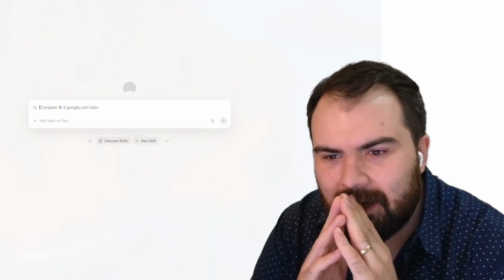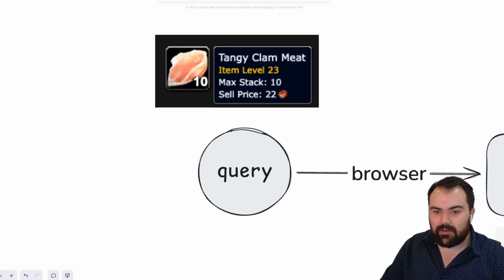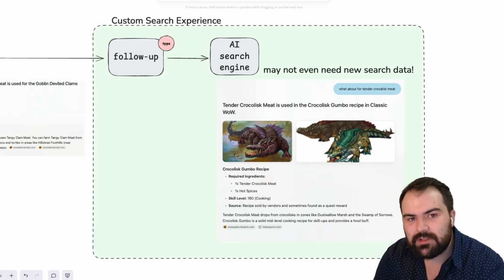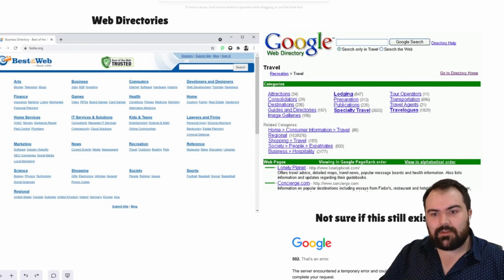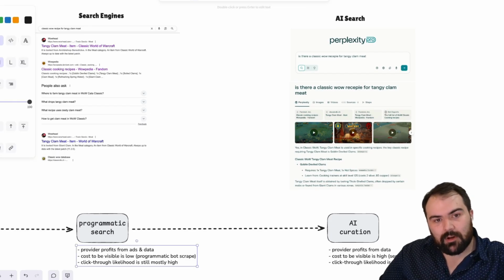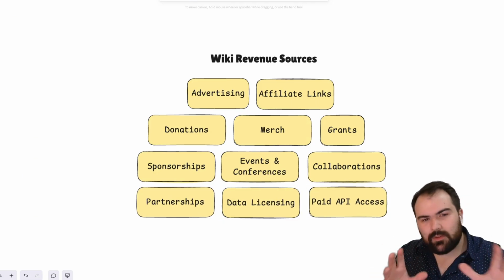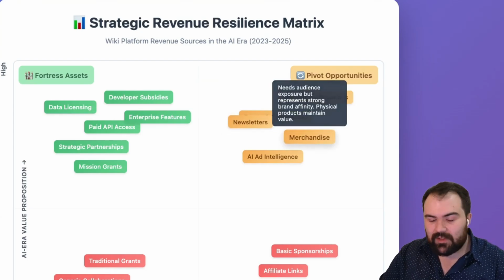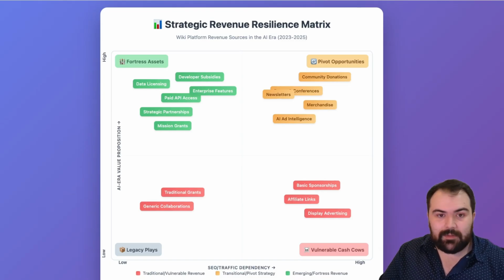The AI Search Revolution Begins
📋 Summary
Today we're talking about what impact AI is having in the evolving world of internet search. Comparing traditional search engines like Google with emerging AI-driven search features. Using World of Warcraft inventory management as an example, we explore the user experience differences between manually navigating websites and using AI to get instant answers. We also discuss the impact of AI search on web traffic, SEO, and the revenue streams of various sites, considering the future of online content monetization in an AI-dominated landscape.

🚩 Chapters
00:00 Searching in the AI Age
00:14 Initial Problem
00:46 The Serach Process
02:22 AI Search Alternatives
03:37 Follow-up Questions
04:40 AI Follow Up Prompts are a Custom Experience
06:53 AI Search Alternatives
07:54 How Search Started Changing
11:24 Evaluating Search Provider Capabilities Up To Today
12:44 Revenue Models changing for Wikis
13:36 The AI Search Opportunity Space
18:51 Considering these changes
19:22 Where to Learn More